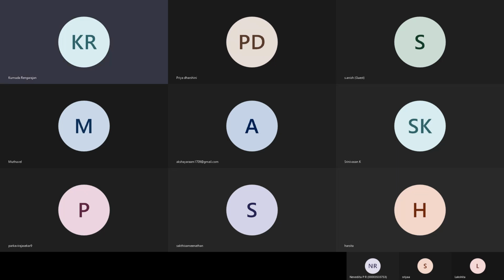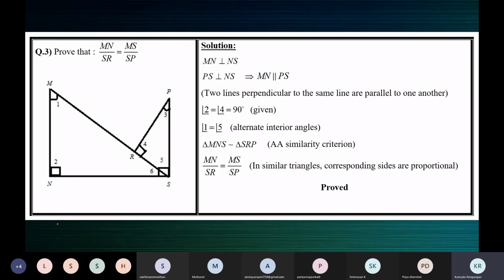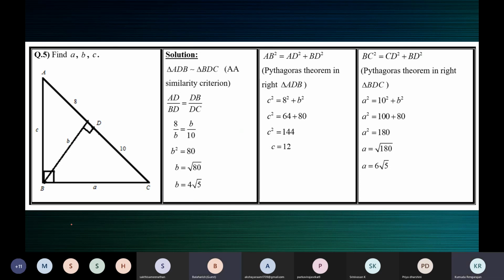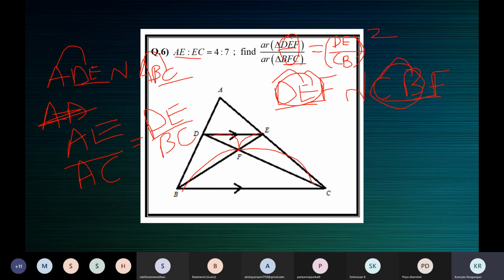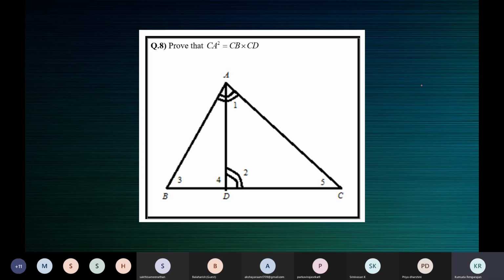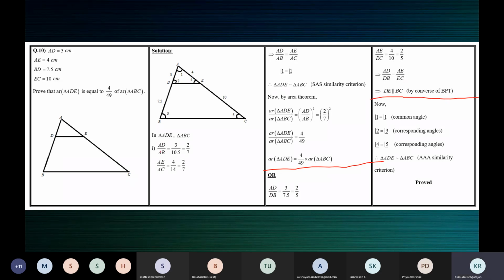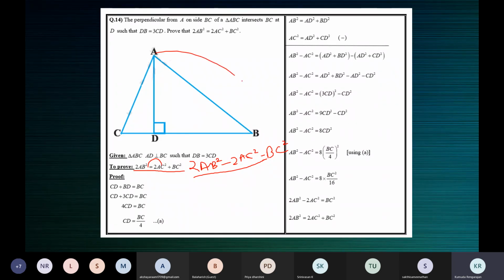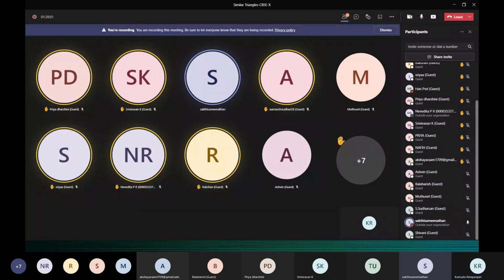Similar Triangles-CBSE-X-Meeting Recording(24/09/2021)